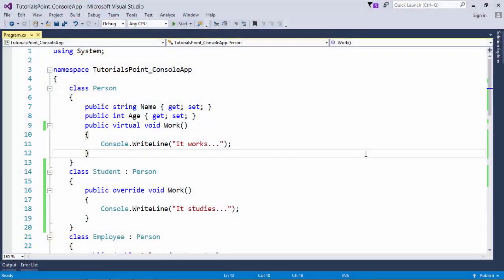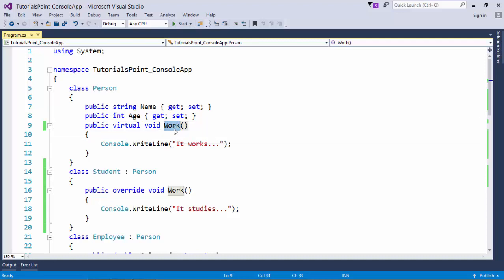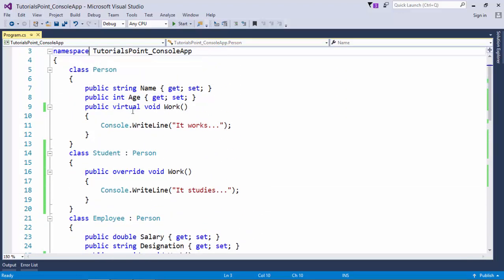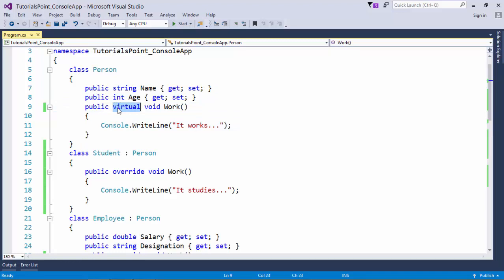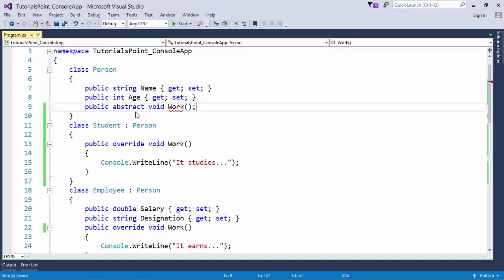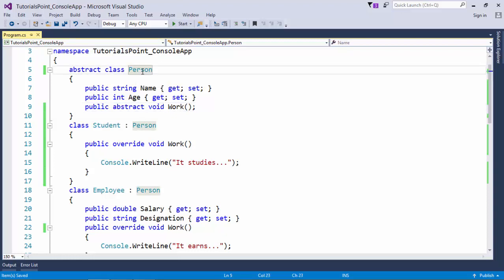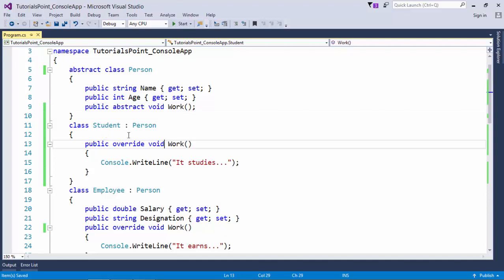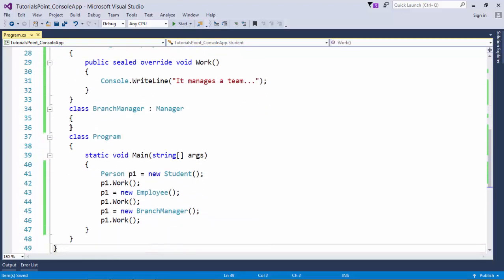C# - Abstract Class